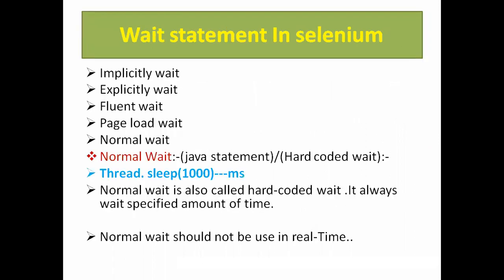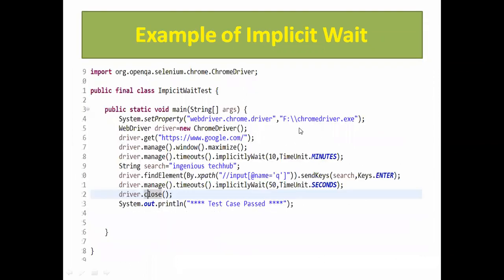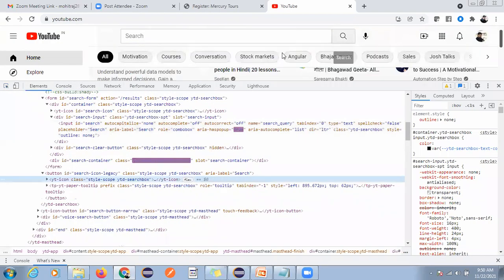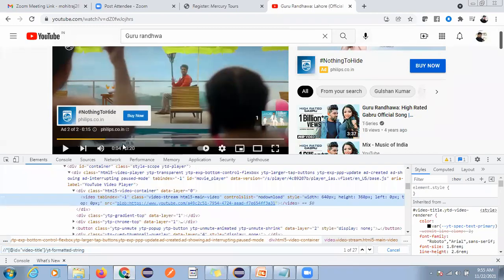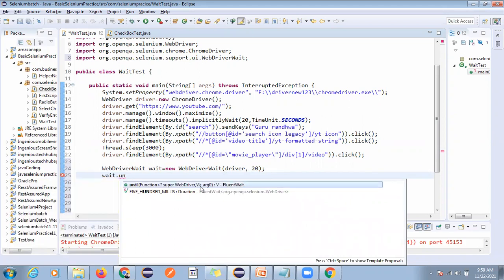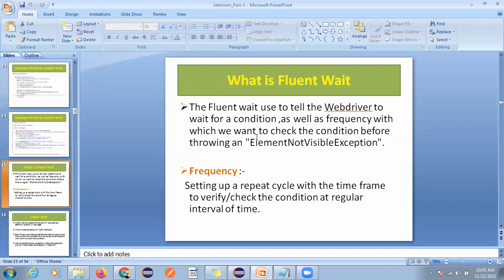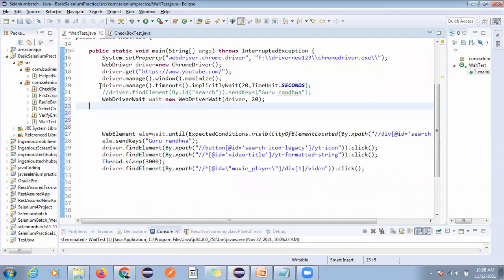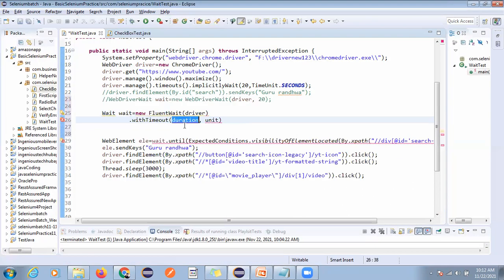What is implicit Wait|Explicit Wait|Fluent Wait In Selenium